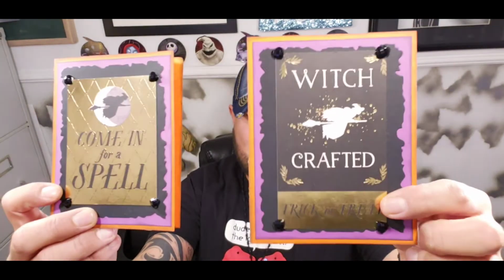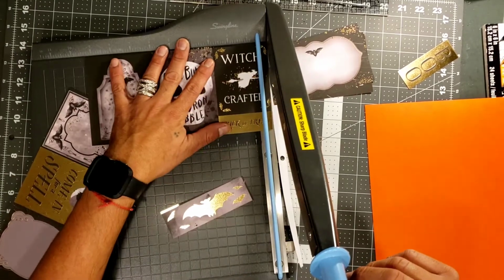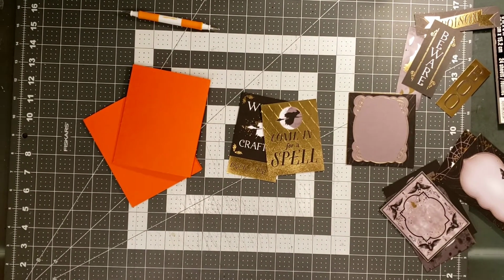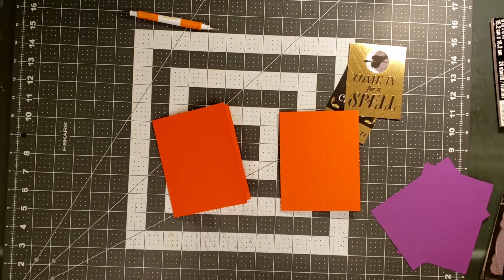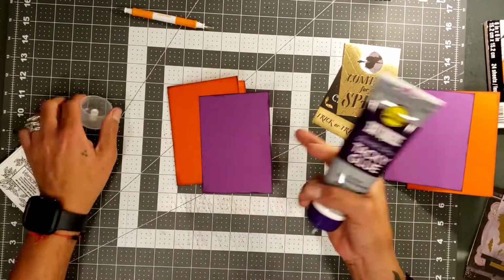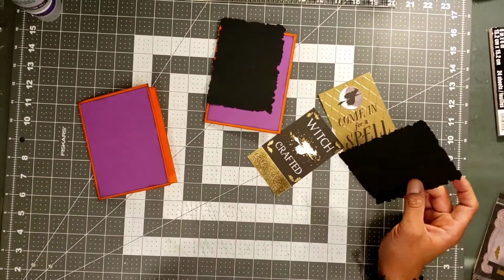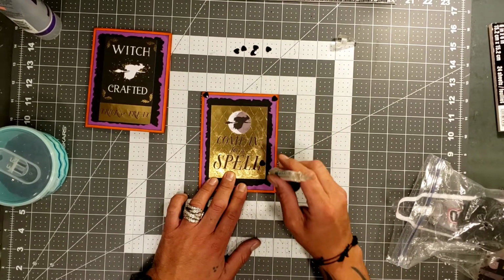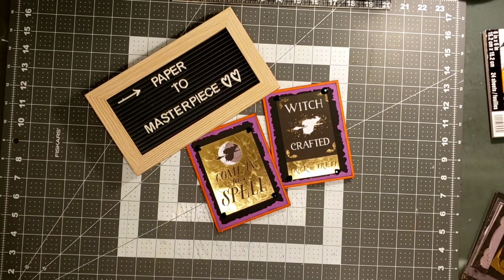DIY - Halloween Cards - Card Making - Paper to Masterpiece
Hello my little crafting monsters!!! We have a super easy and fast tutorial !! We are going to use the cut a parts from a DSP paper pack. Then we will use them to make a greeting card. lets not waste any more time and get down and dirty with the crafting.. So go grab that favorite drink, snack, get comfy and enjoy...